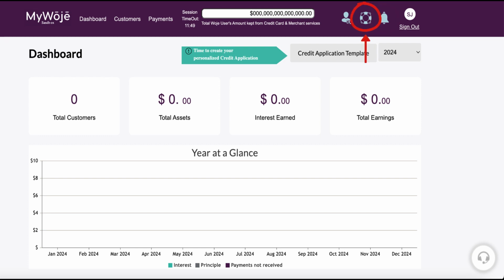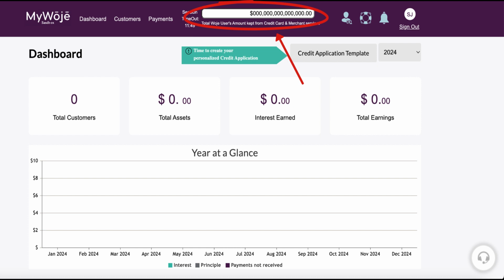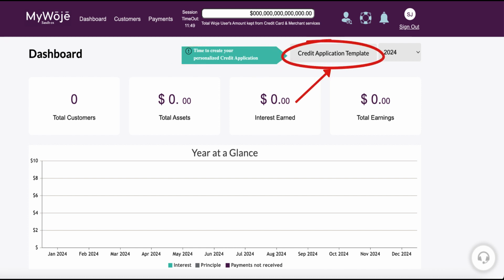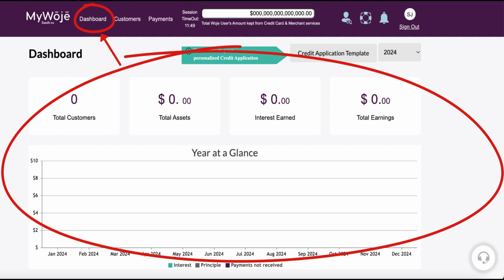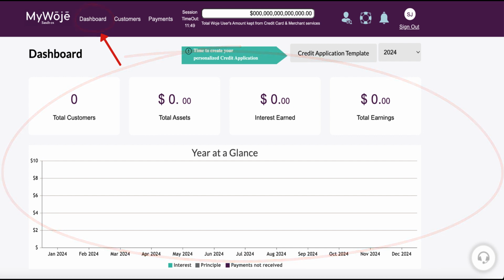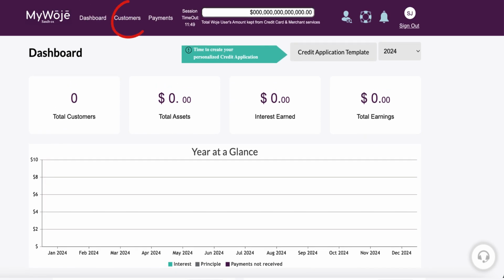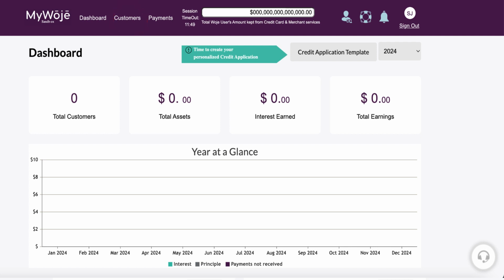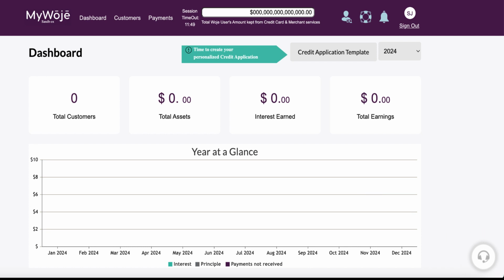How to accept payments - MyWōjē 3.0 Business Dashboard Overview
How to accept payments, keep the merchant fees, and make the interest of credit cards.

This tutorial is an overview of how Woje's Dashboard is set up to allow you to accept payments on your products and services.

From right to left it goes through all the functions of your MyWoje Dashboard.
1. Top left is your logo. Clicking that leads to your profile. This is where you will find your in formation, your business information, and what bank account you want money deposited into.

2. Left of your logo is the "Bell" button. This is a requested update from our users. This will be for announcements, such as improvements to the software, since everyone receives all the updates no matter the size or type of business, or subscription level.

3. Next to the bell is the "Life Preserver". This is where you will find video tutorials on how to finance and accept payments according to your business. For example, "I sell computers, my profit margin is 20%, and I have no money in the bank. How can I start financing?". Once you go through the video tutorials you will realize that you can finance and accept payments. whether product or service, high profit margin or low profit margin, tons of money in the bank, or no money at all. You can still accept bayments and stay in the black.

4. Next to the "Life Preserver" is the "Switch" icon. Every business will automatically have their own consumer dashboard as well. For example, my sign company has clients that I finance using my MyWoje Business Dashboard. I also have installers who finance me. I can easily switch between my two dashboards to keep track of both my income from my payment plans and those payment plans I am paying to others.

5. The bar accross the top is rather exciting. Business on Woje have asked if we could make it possible to see just how much money all the Users on Woje have kept for themselves istead of going to credit cards and merchant services.

6. The "Credit Application" button is so each business can create their own credit application that is sent out by them and signed by customers or patients the wish to begin a Payment Plan with. It is seven simple steps to create and takes just a few minutes.

7. The dashboard is an overview of what is happening with your payment plans, interest you are earning, etc.

8. That leaves the "Customers" and "Payments" tabs, which is really the only to buttons you mainly use.

9. Within the customer button, this where you can easily add customers. You do this by entering their name, email, and phone number. Once you click "Send" it will send them an email to go to MyWoje and sign up for a consumer dashboard. Once they do, your Credit Application is their waiting for them to sign. Once they sign, and within you business dashboard under customers, they will move from the pending tab to Current Customer tab, which then you can create a payment plan with them.

10. Once you creat a payment plan and the sign for it in their dashboard, that is all that is needed. Interest begins to accrue and auto payments come in.

11. Last is the "Payments" tab. Here is where the patented magic happens. This is where you easily can eliminate issues such as late payments and bounced payments in a few clicks of a button.

That is how simple.

You will see how they are capturing the merchant fees and keeping 100% of their sales, along with making the interest. Set up a discovery call today and put your credit card away. You won't need it. Set your dicovery call